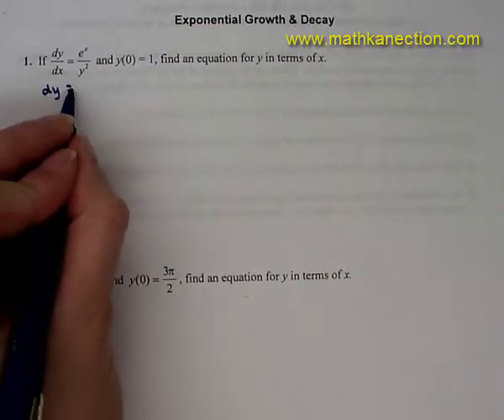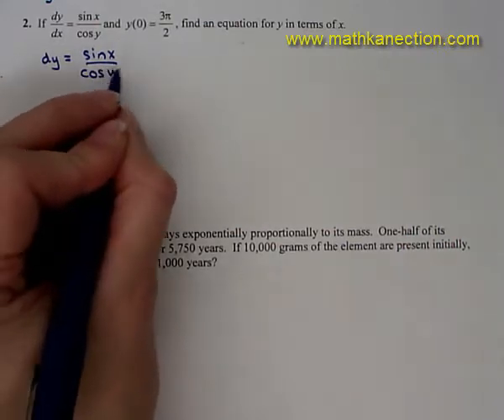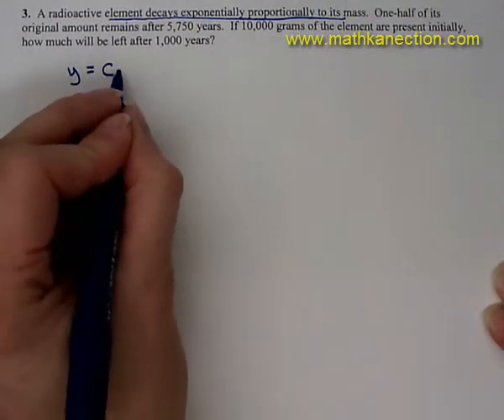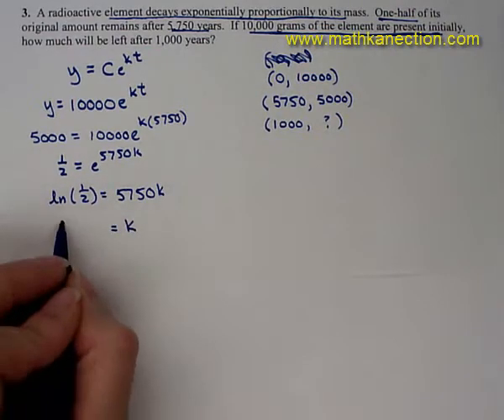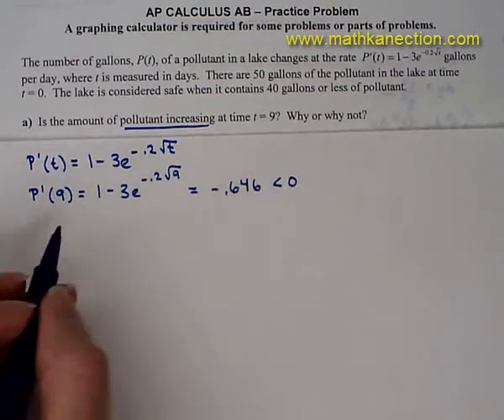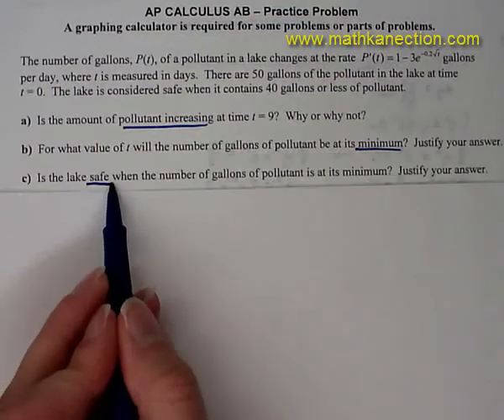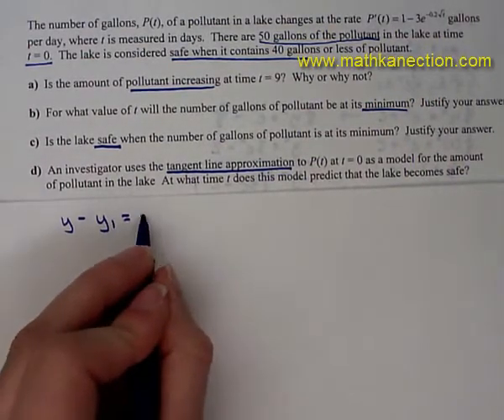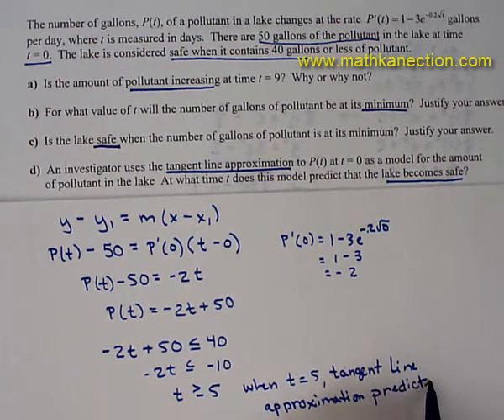6.4.2 Exp Growth Decay More Practice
Differential equations and exponential growth and decay (more practice)